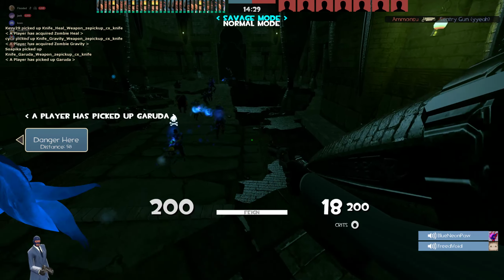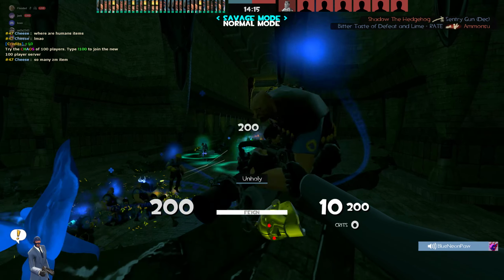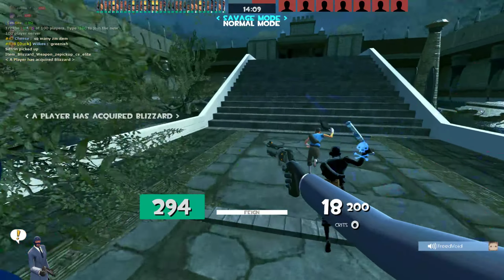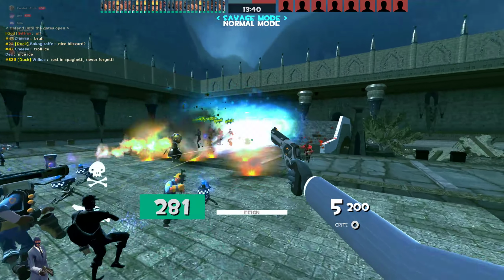TF2 Zombie Escape - FFXIV Wanderers Palace (Savage Mode) ze_ffxiv_wanderers_palace_skial_4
Played in Skial's Zombie Escape server